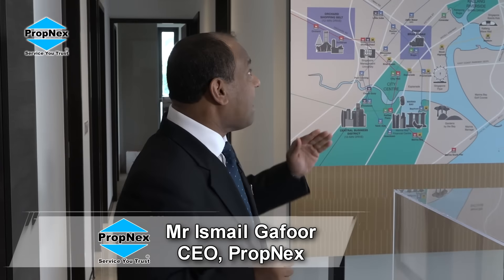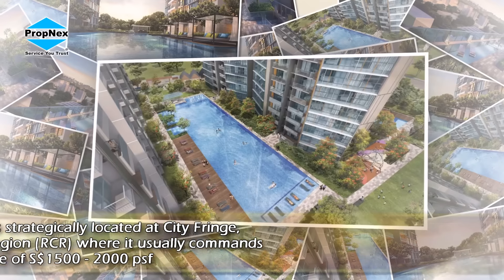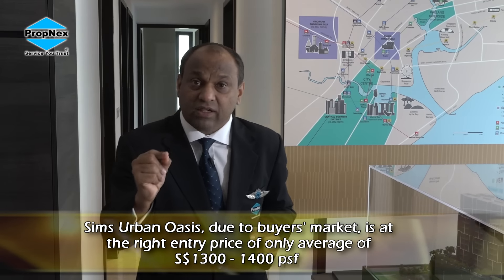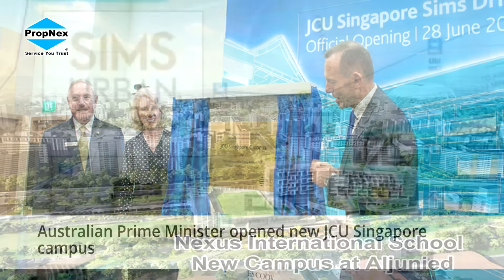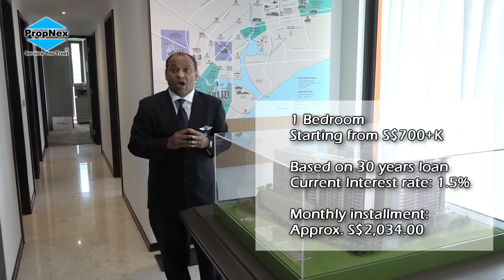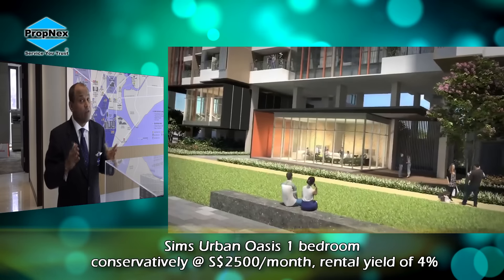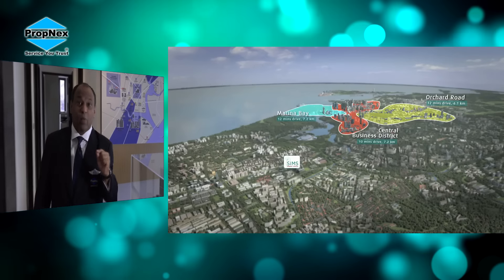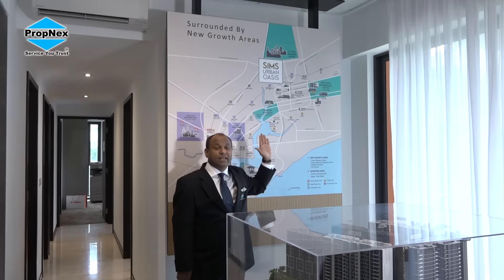PropNex SIMS Urban Oasis Video 98348607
Hotline : 98348607